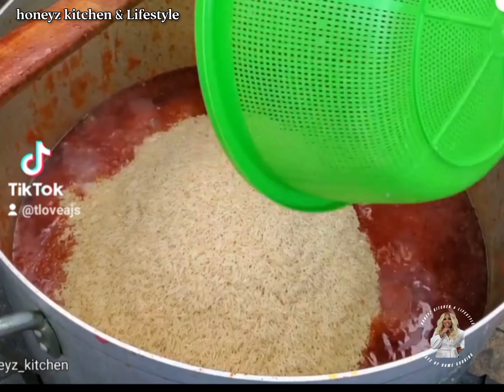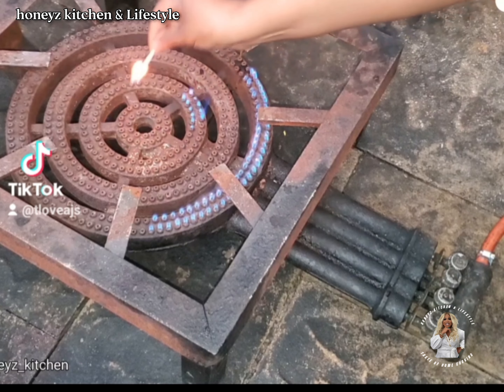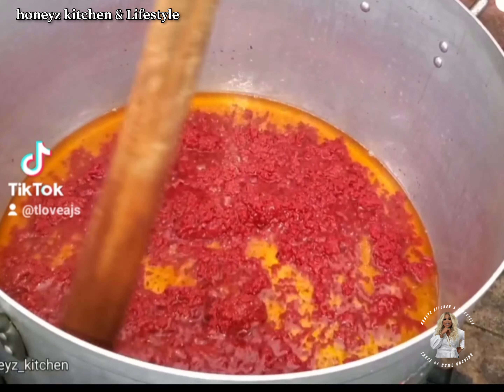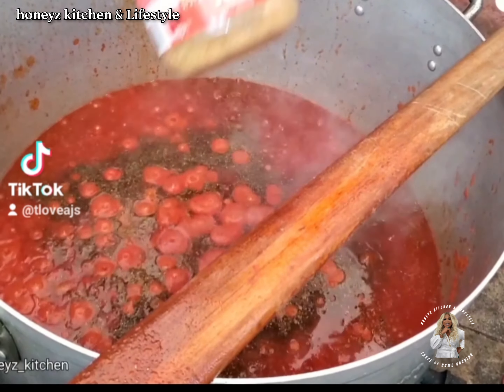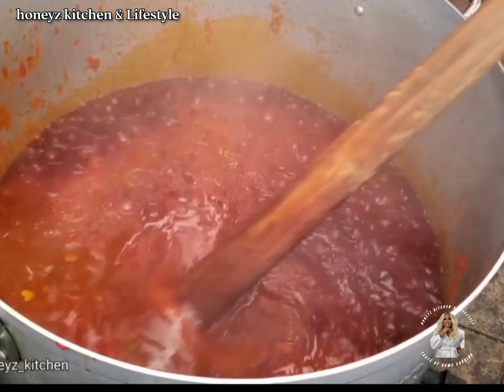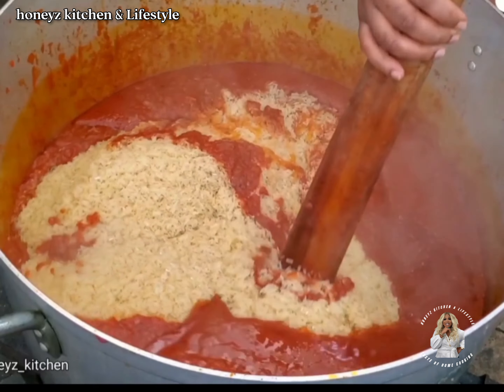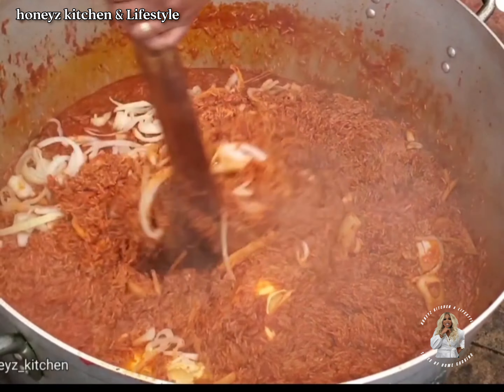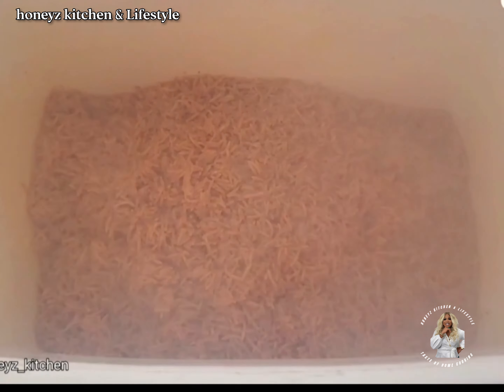How to make smokey party jollof rice || Recipe of Nigerian smokey party jollof rice